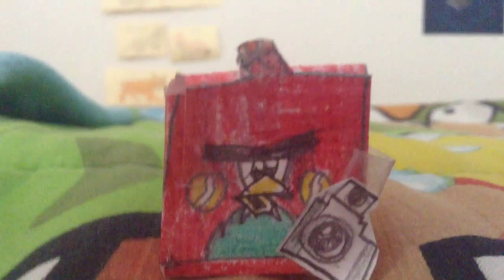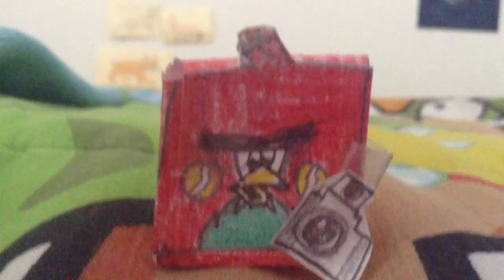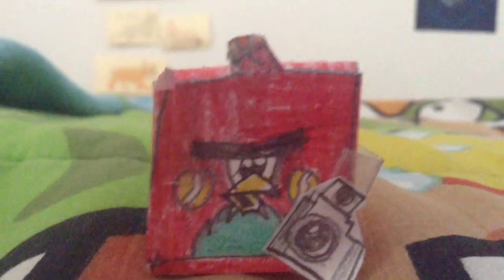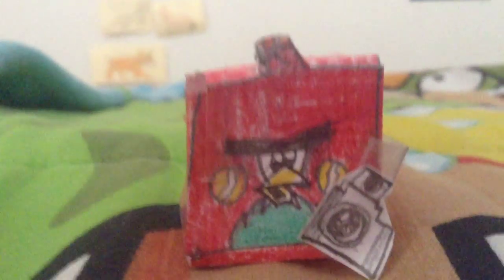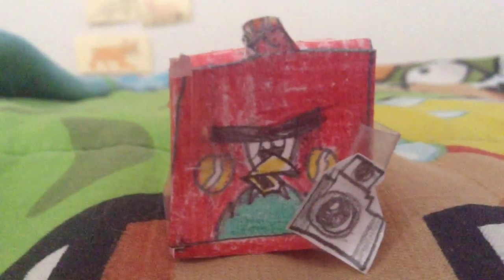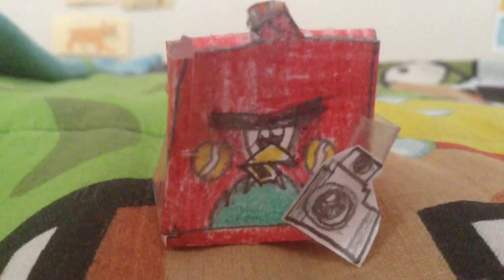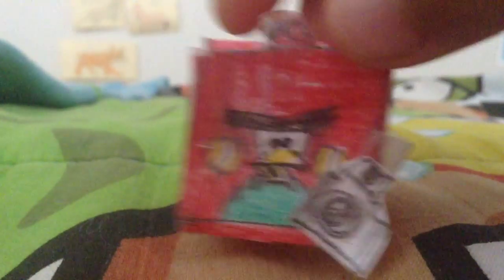EPIC FACE REVEAL!!!!!!